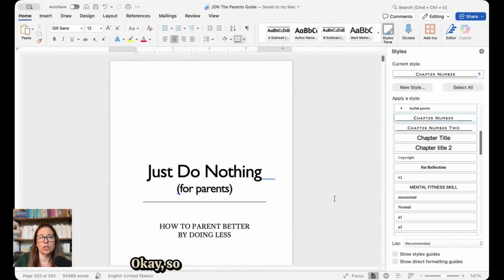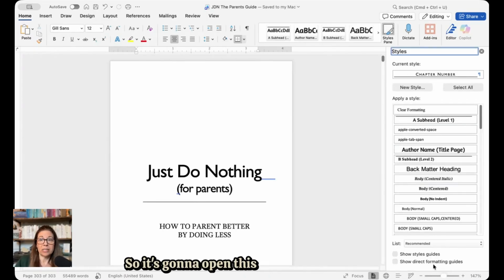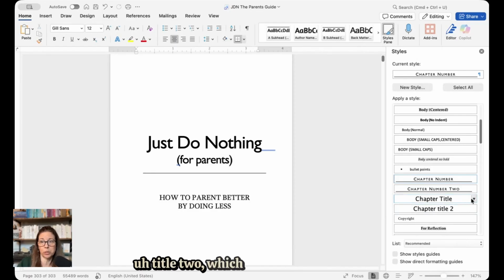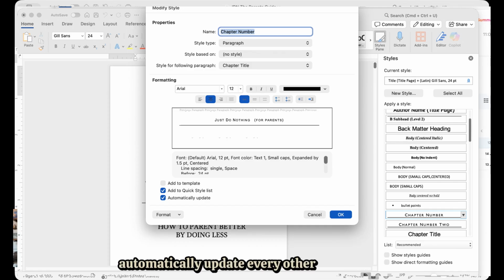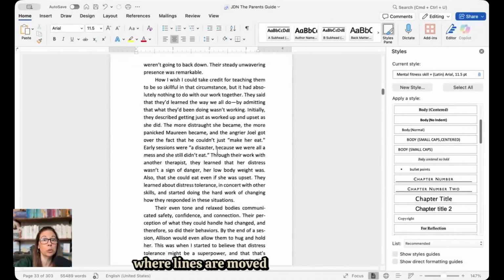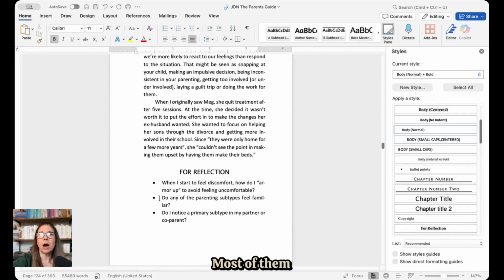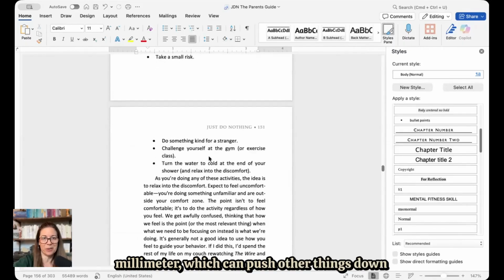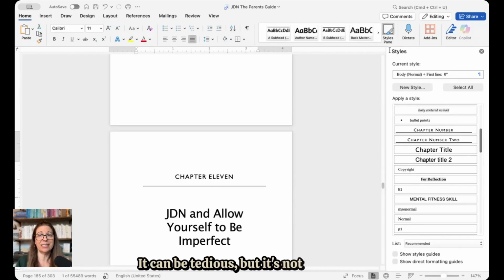Self-published authors: KDP font no longer allowed? Here's how to fix it!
Another day, another KDP change!

If you make a modification to your manuscript and, upon uploading to KDP receive the message that your manuscript contains disallowed fonts, don't panic. Here's how to update the fonts in your manuscript without losing hours of time or having to invest in a formatter (again).

From communicating with your launch team to building relationships with readers, my customizable templates take all the guesswork out of writing emails that turn email subscribers into loyal readers.

📚 READY TO SELF-PUBLISH?
From cover design to interior formatting to ISBN registration and properly loading your book to distributors, I’ve got you covered with simple, straightforward walkthroughs.

 🎉 NOW OPEN: Amazon Ads for Indie Authors

Learn how to run Amazon ads that actually work—even if you’ve never touched an ad platform in your life.